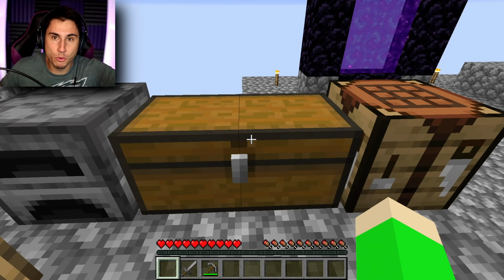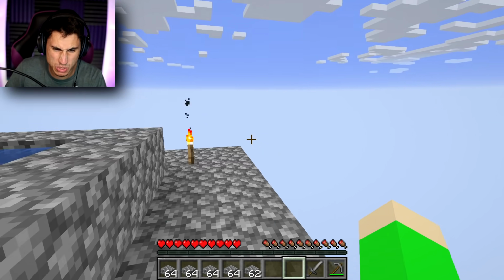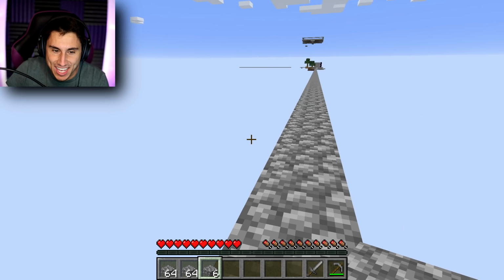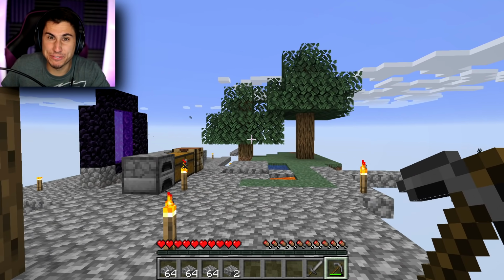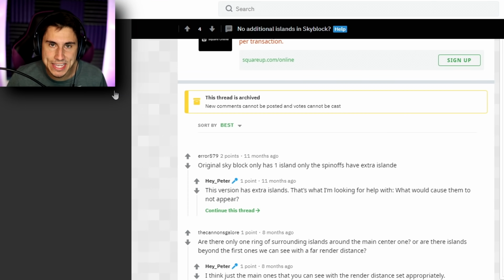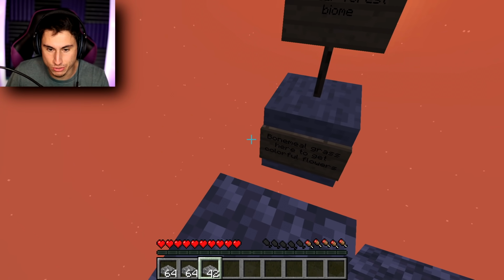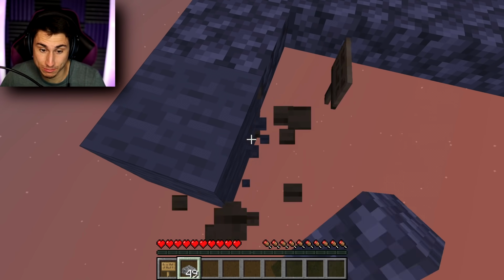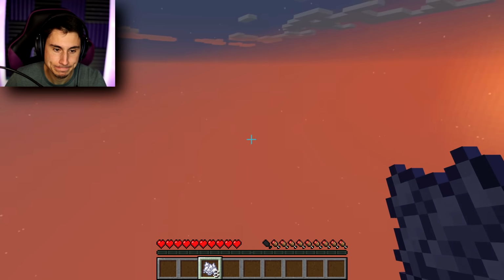I Found The WORST ISLAND In Minecraft Skyblock!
I Found The Worst Island In Minecraft Skyblock gameplay | The Frustrated Gamer is back for more funny Minecraft Skyblock videos and today I will be trying to find the Minecraft skyblock island! This quickly turns into a never ending Minecraft survival video! You have seen my Minecraft skyblock series with Spycakes and now I am going for more! Skyblock is one of my favorite Minecraft mods and one of the most popular Minecraft mods so let me know if you want to see more! Let's play Minecraft gameplay with The Frustrated Gamer!